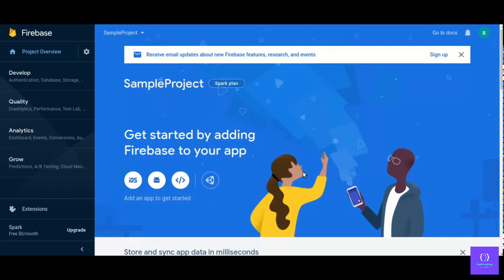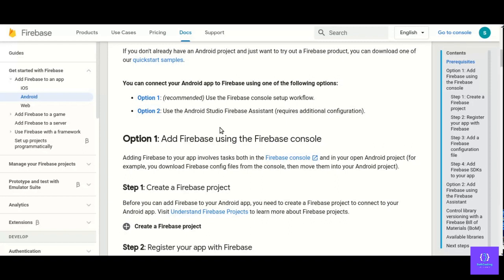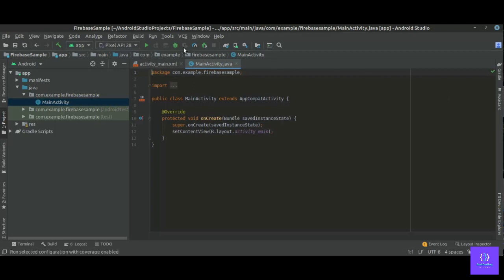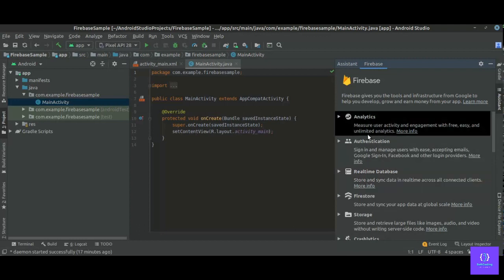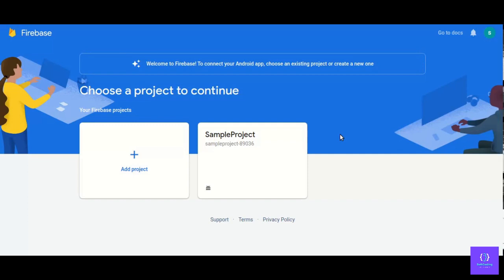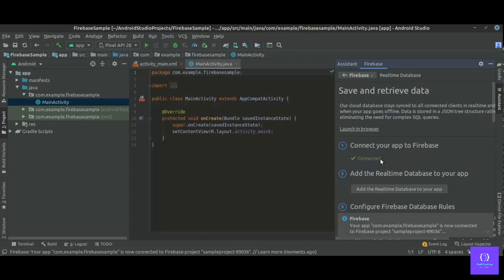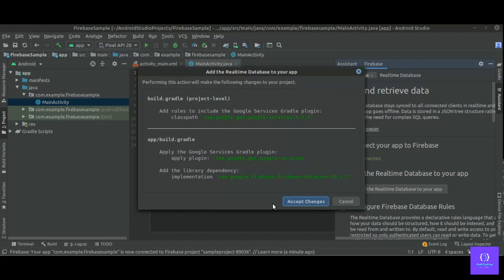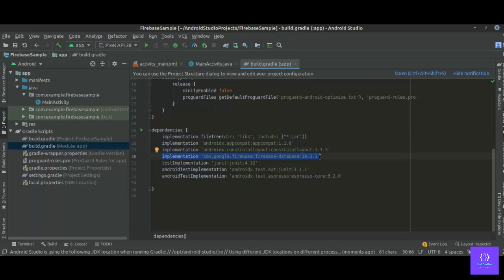How to Connect Android Studio With Firebase | Android Firebase Part 2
How to connect android studio with firebase, In this video i will show you how to connect android with firebase database and also i will make more videos on like Inserting data into Firebase database, Getting, Updating and deleting data from Firebase realtime database.